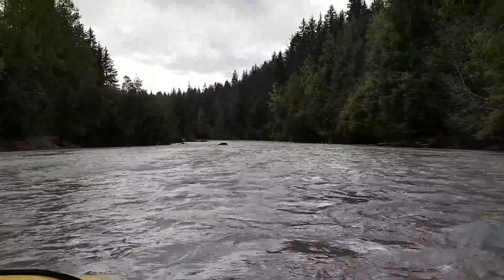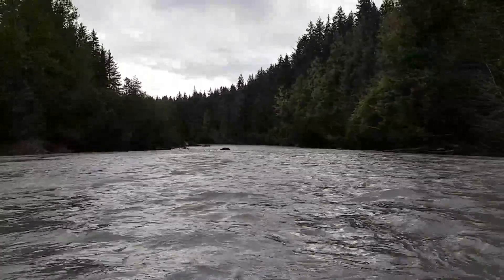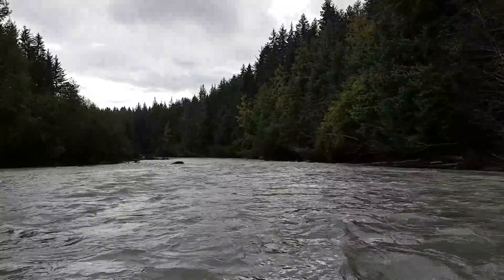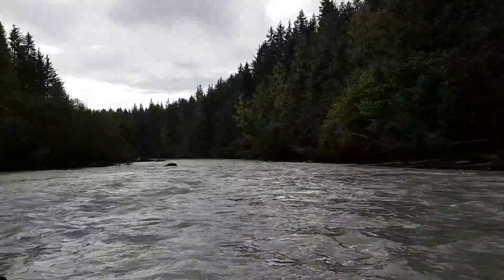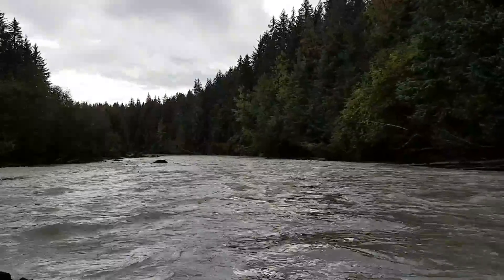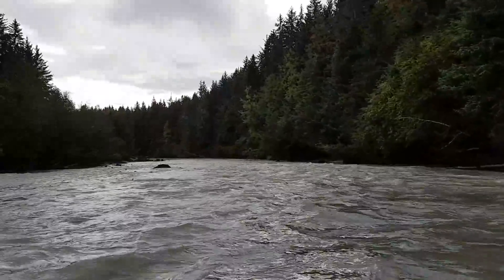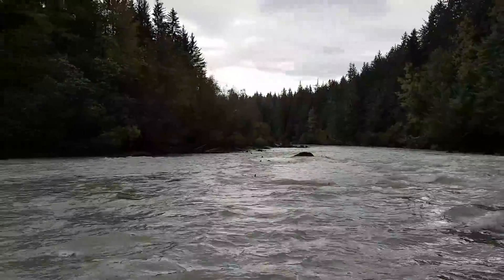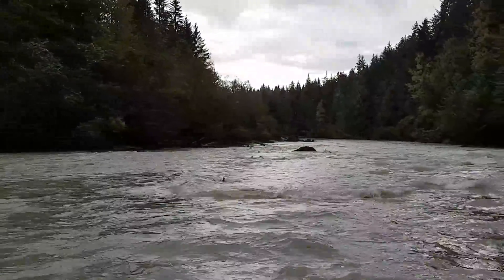Mendenhall Glacier Float Trip